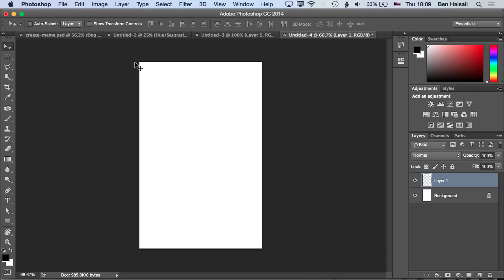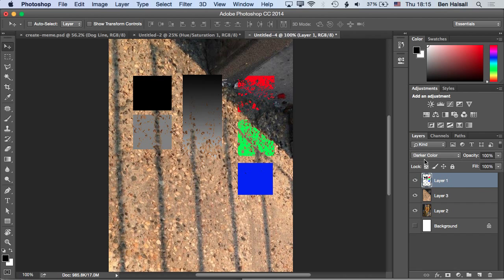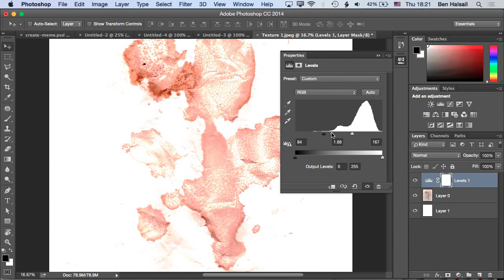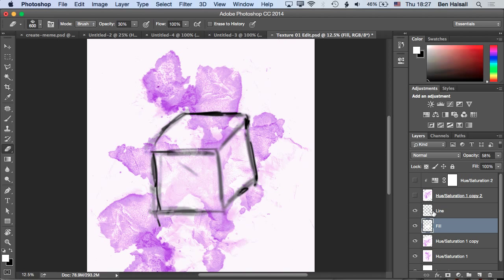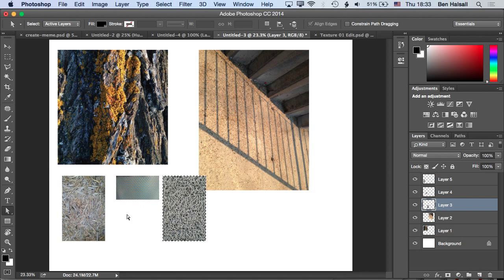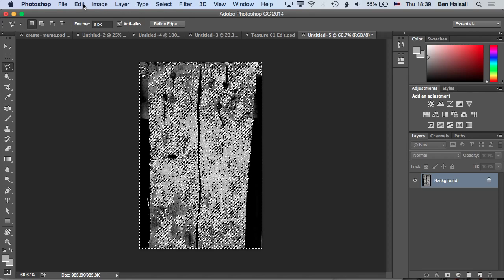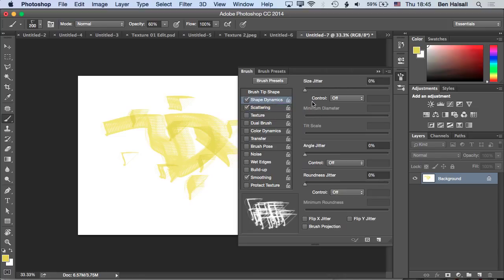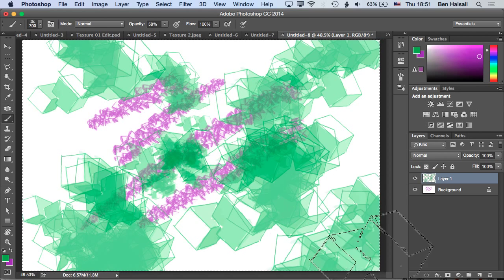Photoshop: Textures, Brushes & Layer Blending (unedited in-class demo)